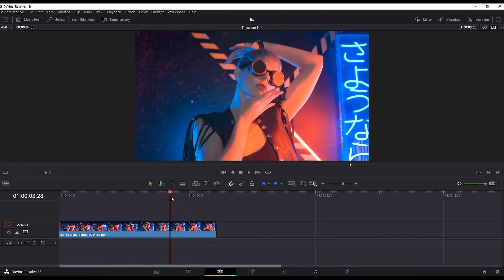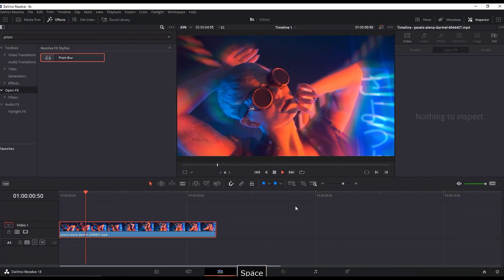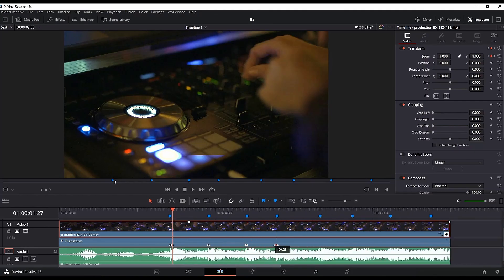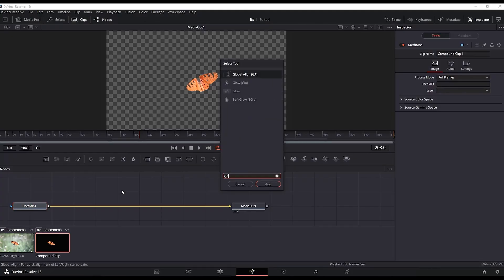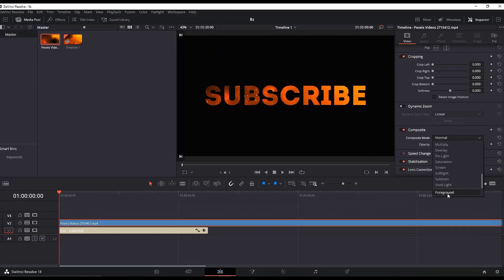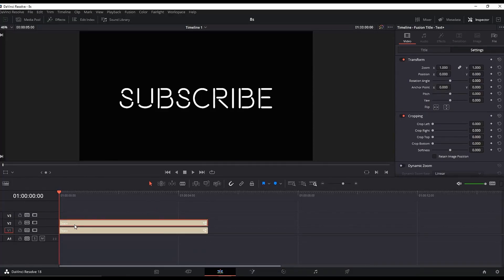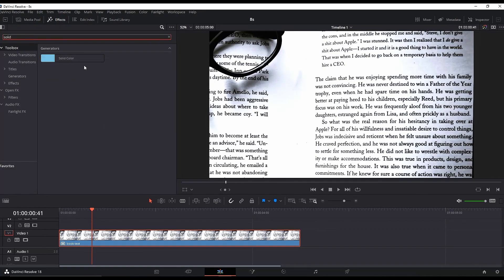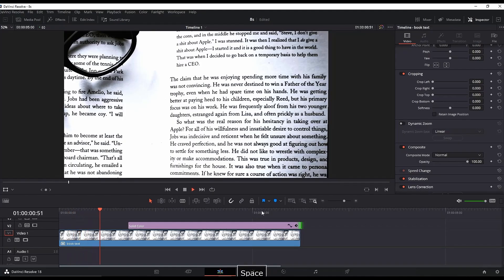8 BEST EFFECTS in Davinci Resolve 19 Free | Tutorial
8 BEST EFFECTS in Davinci Resolve 19 Free | Tutorial

Timecodes

0:00 RGB Split
1:15 Screen Pump
2:25 Color Glow
3:54 Burning Text
4:29 Mirror World
5:04 Neon Glow
5:59 One Click Colorgrade
6:22 Text Highlighter
7:42 Outro